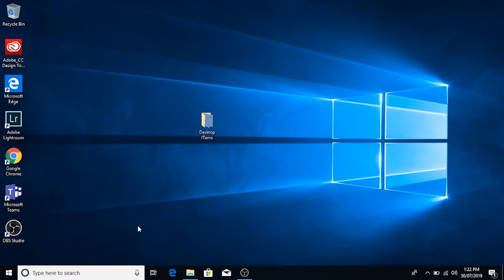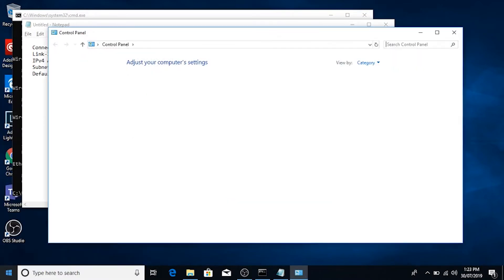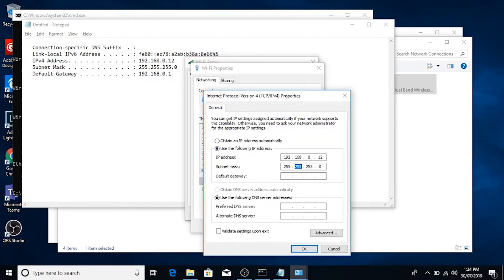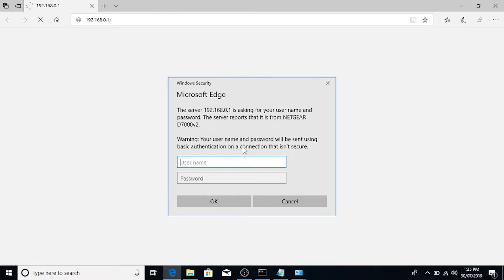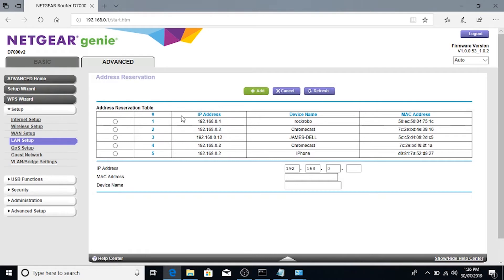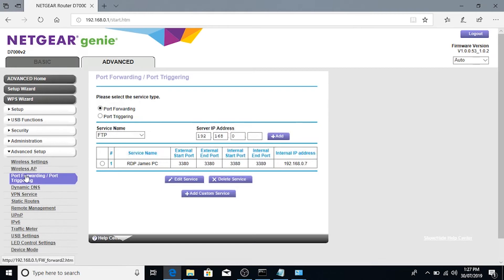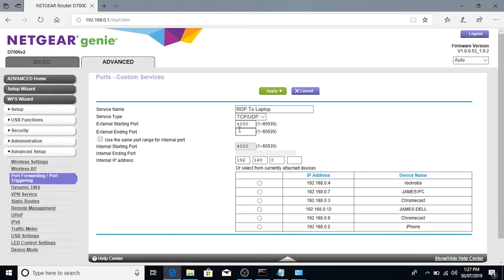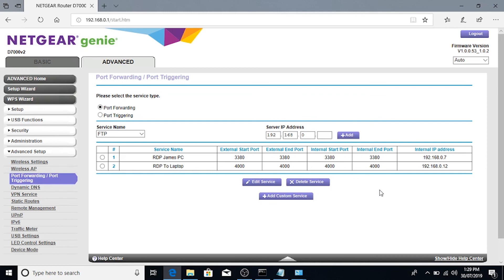How To Port Forward On Your Router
A Quick video on how to port forward on your Netgear D7000v2, this was made for the previous video regarding Remote Desktop Default Ports, but can be used for any other services. Games like Minecraft or any other devices IP Cameras Web Servers etc.

How to Port Forward on Router
How to Port Forward on Netgear Router
How to Find your Router IP Address
Im still a Youtube Beginner! So please excuse my nervousness!

Cheers!